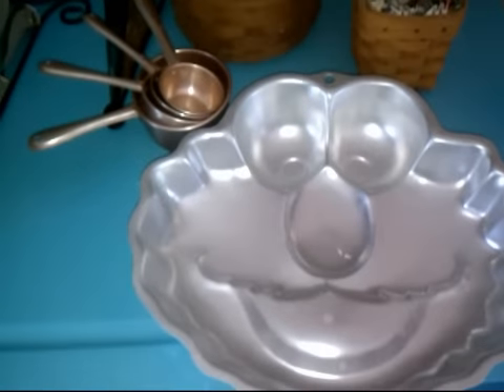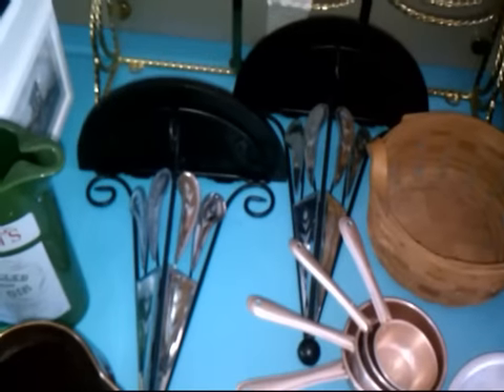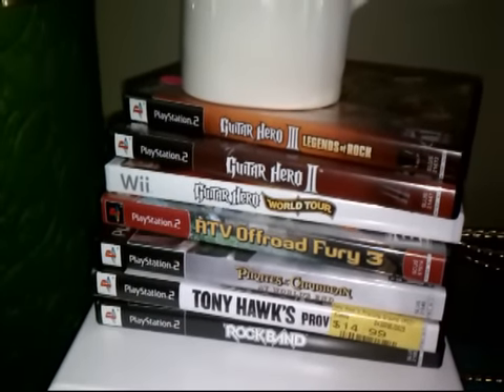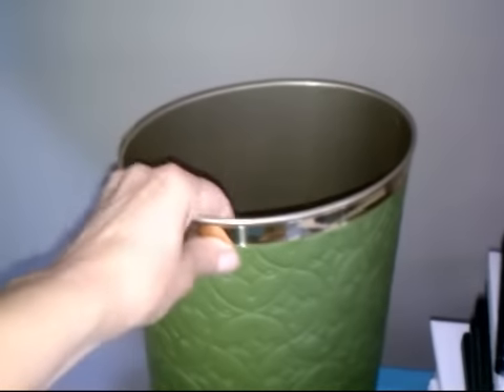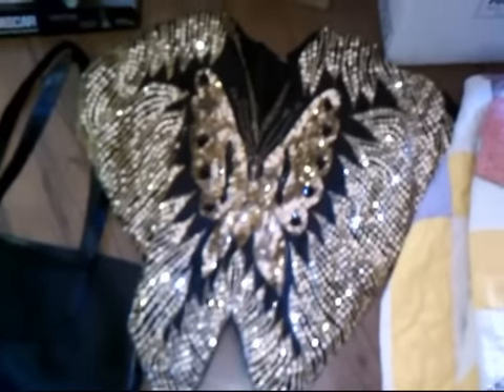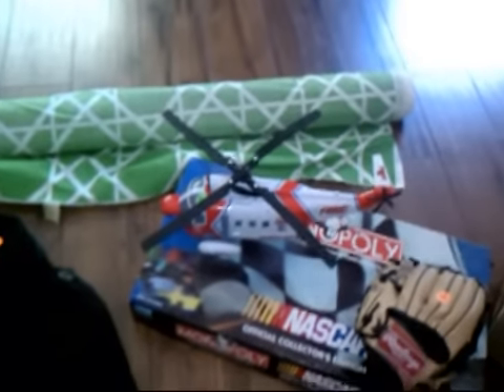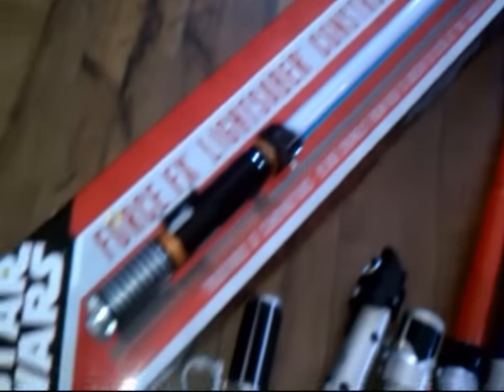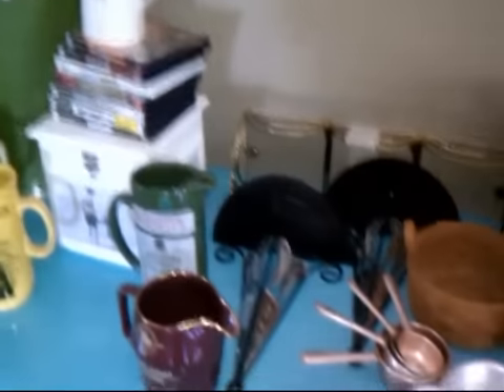Friday's Yard Sales - The Haul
Part 2 of 2.  In this segment, I share the haul from today's hunting and gathering. I show the winners and losers.  Someone PLEASE stop me from buying PS2 games!!! Longaberger baskets, steampunk coat, light sabers, Polly Pockets, Nascar Monopoly, water pitchers, Seagrams, Cutty Sark, Home Interiors, and much, much more.